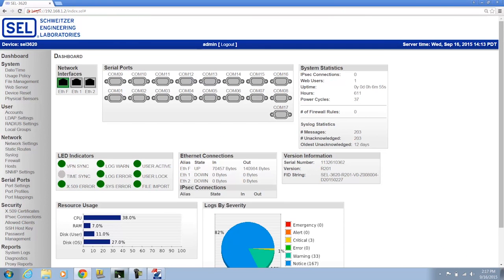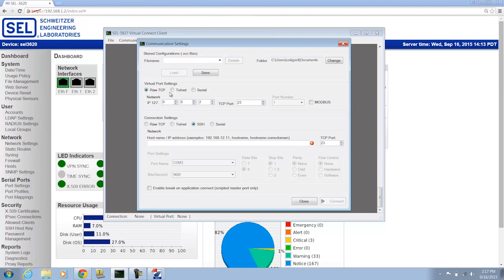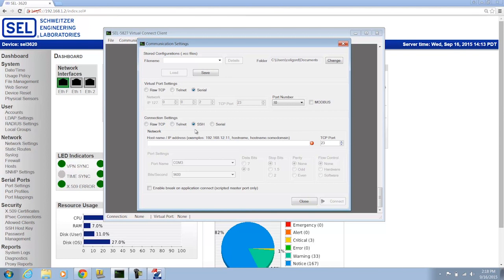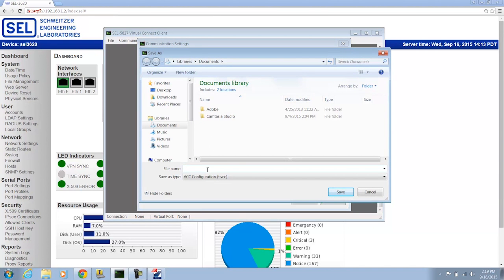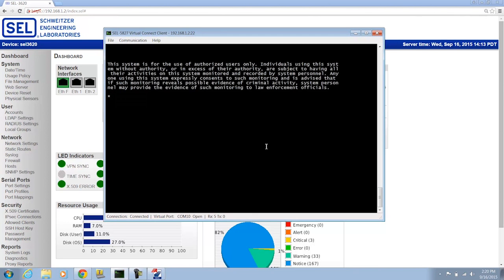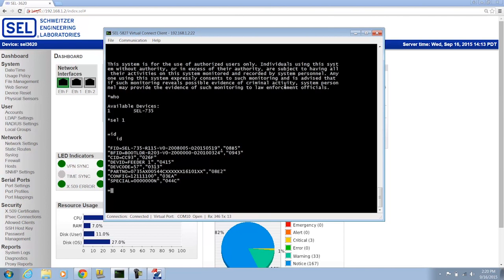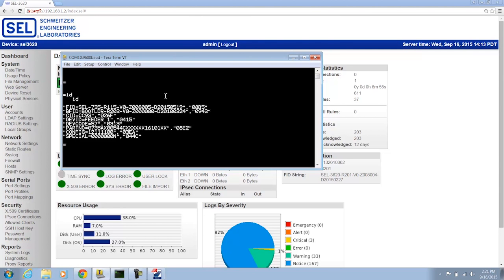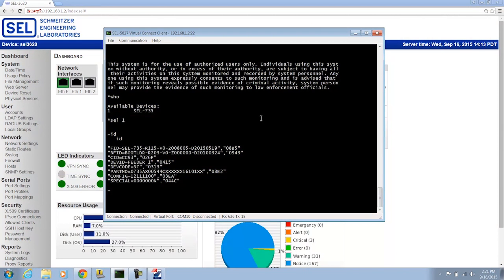How to set the SEL-3620 & SEL-3622 Security Gateways: Part 5—Virtual Port Access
Colin Gordon presents an application guide to SEL’s security gateway equipment. In this video, Colin demonstrates using SEL-5827 Virtual Connect Client with the SEL-3620 Ethernet Security Gateway authentication proxy.